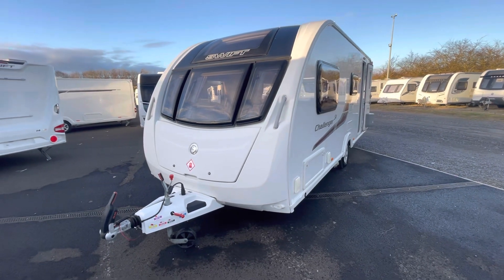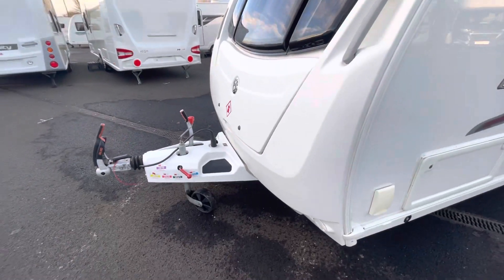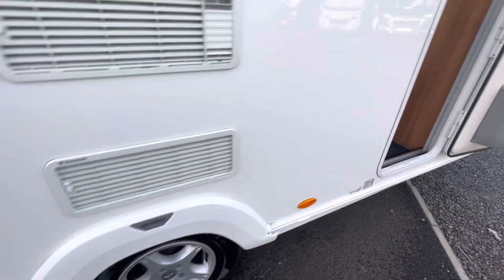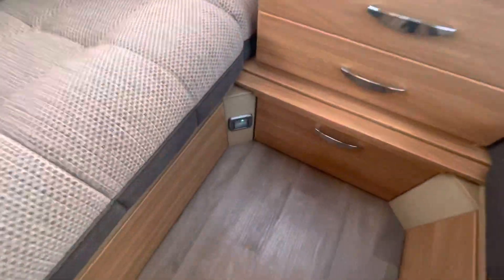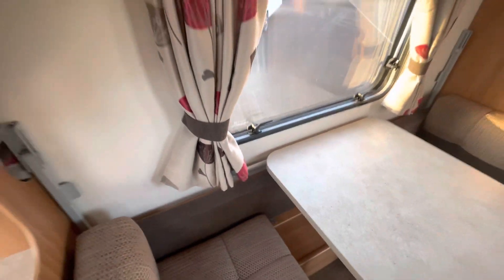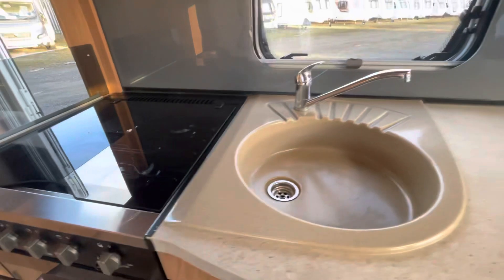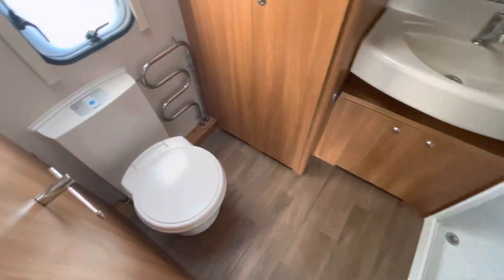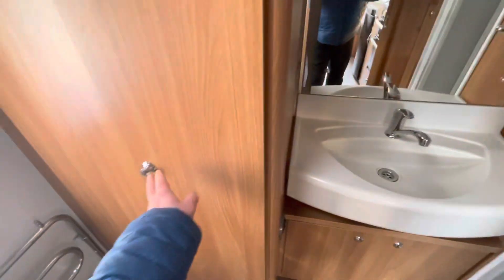2014 Swift Challenger 530 SE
The Swift Challenger 530 SE - spacious & stylish, all in one and we are proud to have it available at our Darlington branch.
Here David is showing you around this fantastic vehicle which boasts aluminium side panels, spacious washroom with a large separate shower & ALDE heating system which sleeps 4.
All of this for only £16495!!
Book in a viewing today or call up one of our welcoming and helpful salesmen at Darlington on: 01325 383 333.